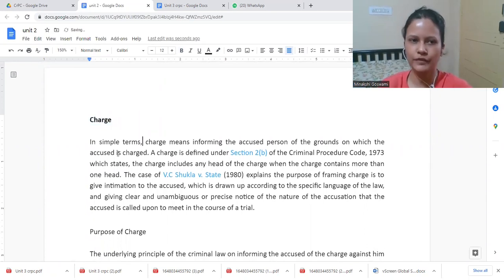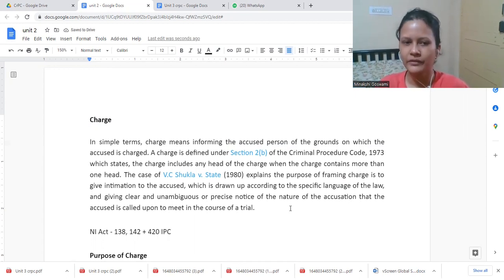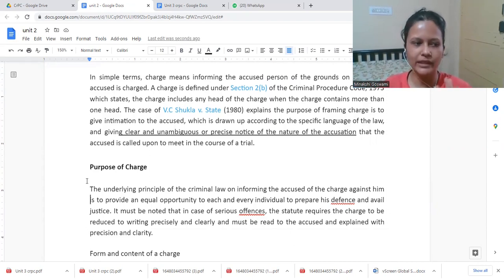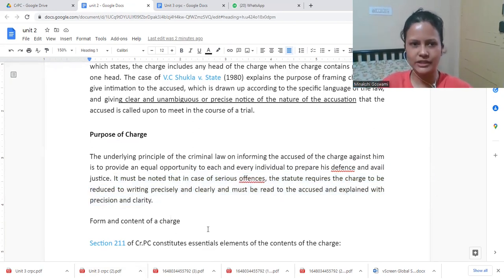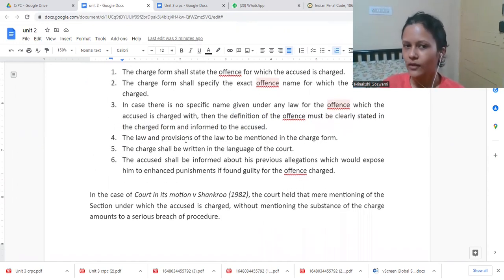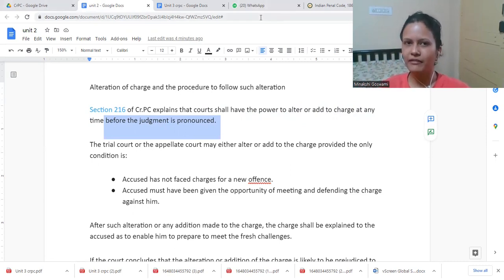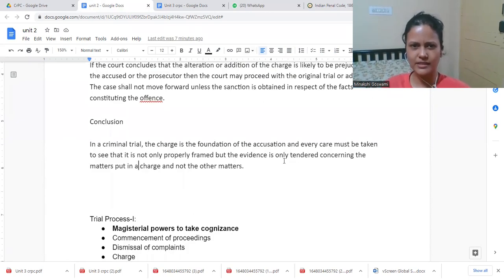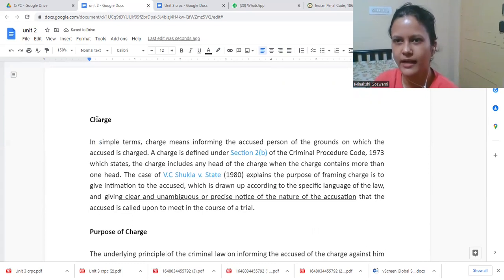Charge in Code of Criminal Procedure | Framing of Charges in Criminal Cases KSLU KLE Law exam notes